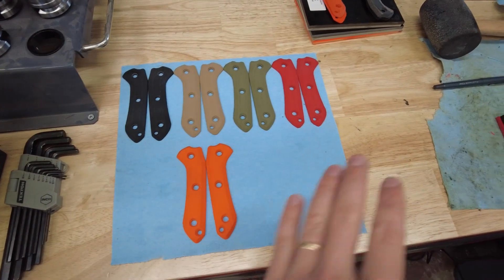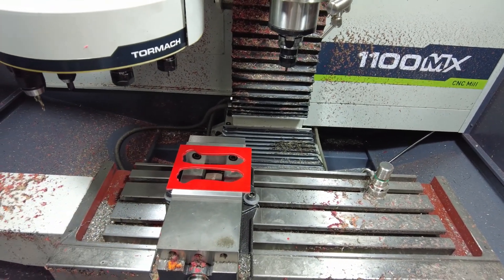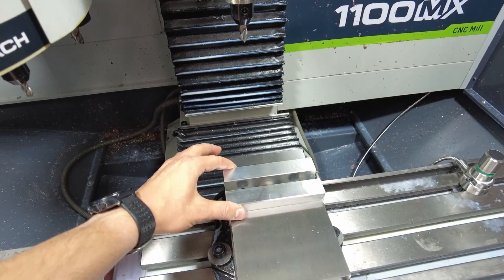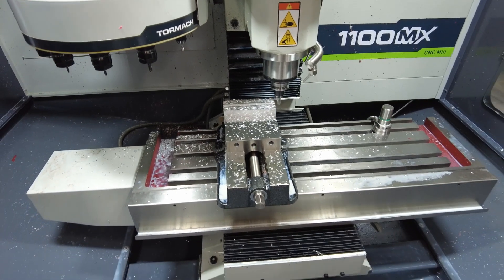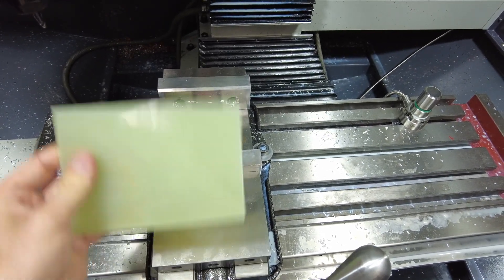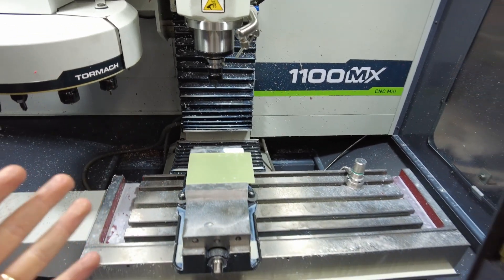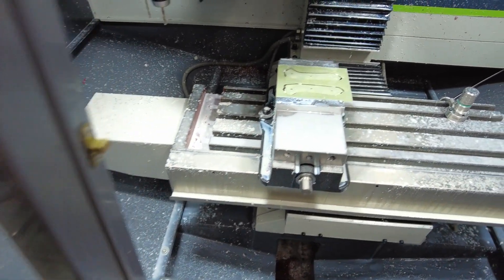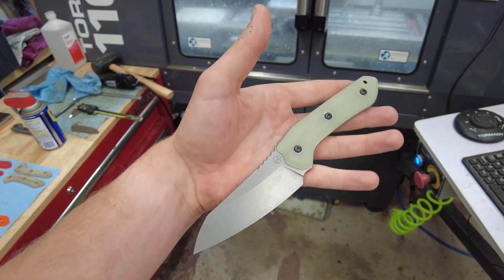Machining Knife Scales - The Simplest Way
Knife scales for a custom knife or production knife can be made many different ways. In this video I go over my methods for machining knife scales. This technique could be applied to many other products made on a CNC machine.

SchwarzKnives.com